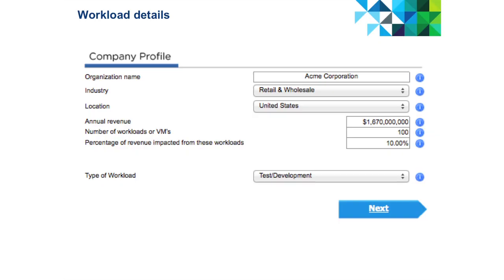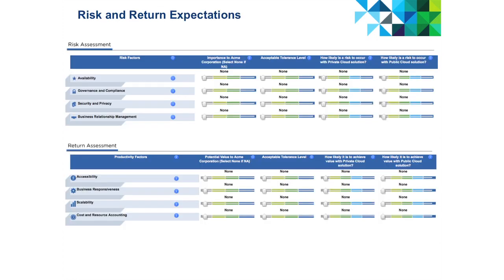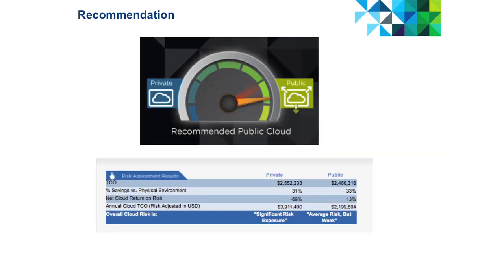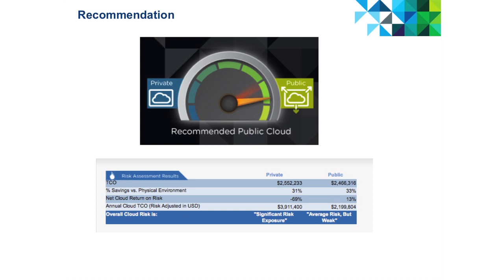Introduction to VMware Cloud Compass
The VMware Cloud Compass helps you investigate cloud options for a workload or group of workloads. Craig Stanley, Benchmark Practice Lead, Accelerate Advisory Services at VMware, gives an overview of the service and benefits of Cloud Compass.